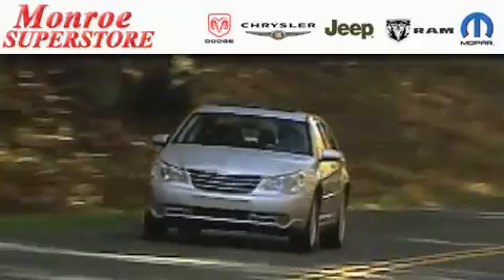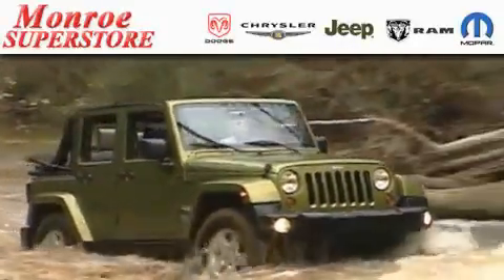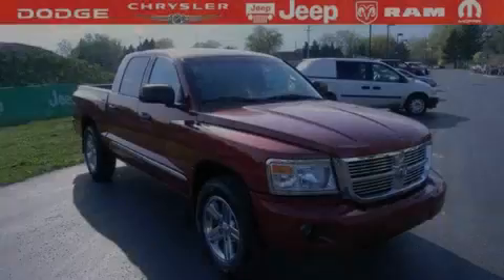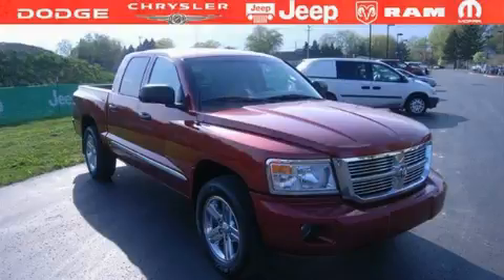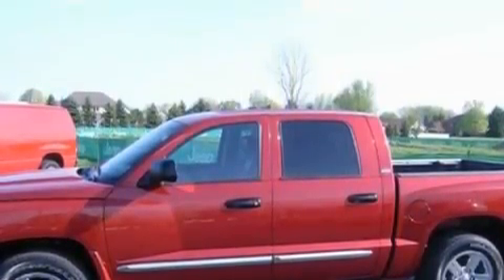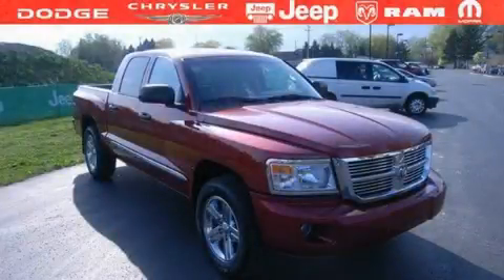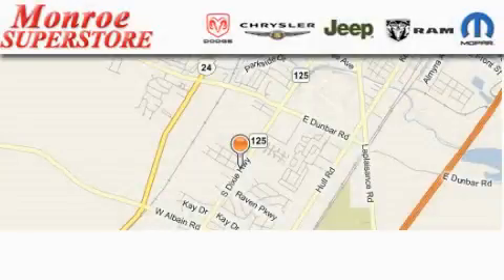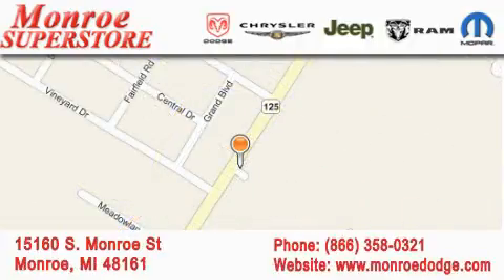Preowned 2008 Dodge Dakota Monroe MI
Year: 2008
 Make: Dodge
 Model: Dakota
 Engine: 1.7L I4 SOHC 16V FI Engine
 Trans.: 4-Speed Automatic Transmission
 Exterior: Red
 Miles: 24,097

 15160 S. Monroe St.

 2008 Dodge Dakota Monroe MI